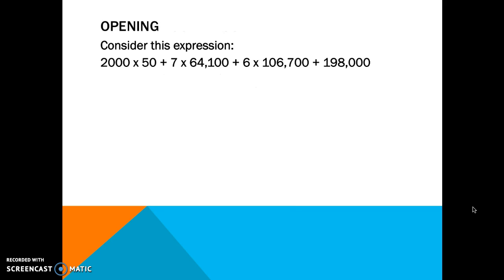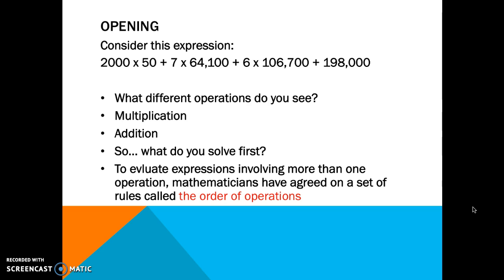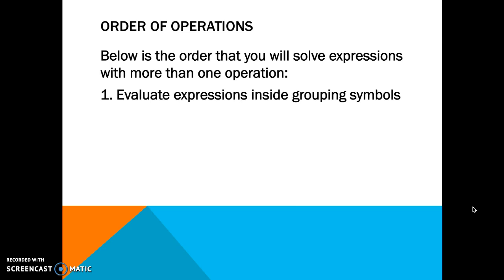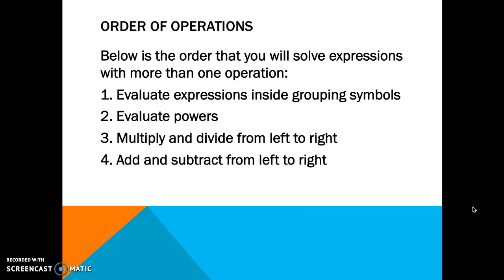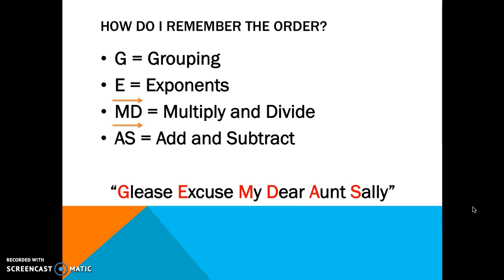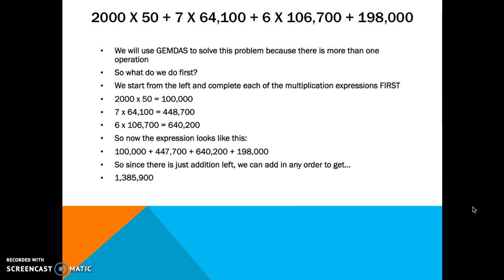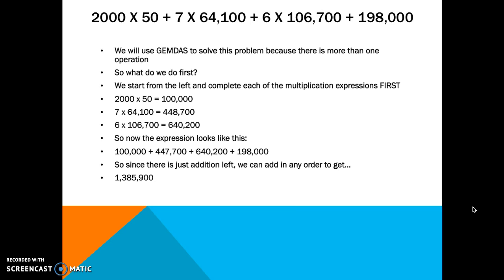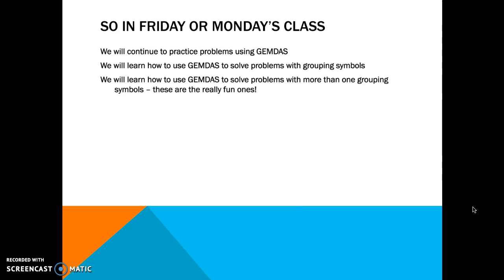17 - 18 Episode 1: Order of Operations